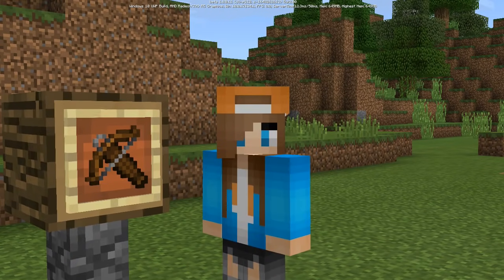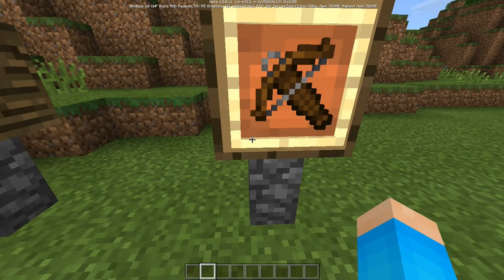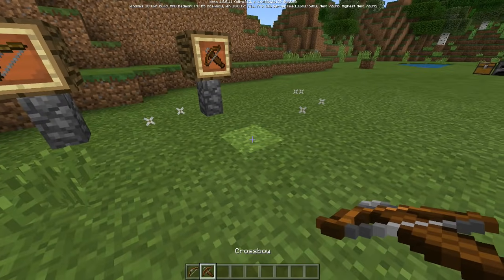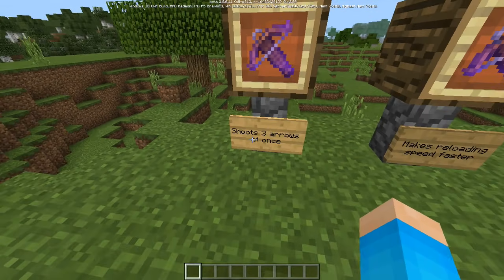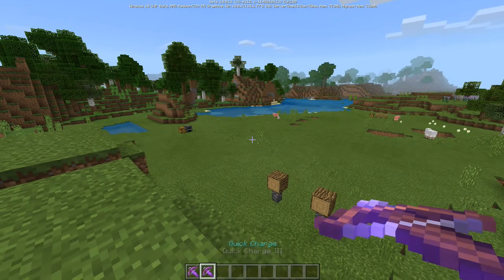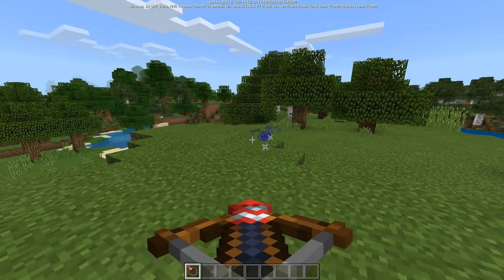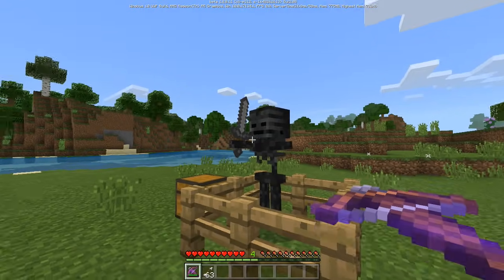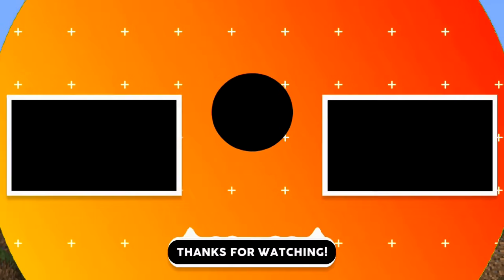CROSSBOWS & ROCKETS?! - Secrets/Features For The Crossbow In Minecraft (PE/PC/XBOX)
The crossbow has been added to Minecraft and today I decided to make a video to show you some secrets and other stuff for it!

🔹About me -

Hey there guys, what's up!? I record and upload Minecraft Bedrock Edition content (formally known as Minecraft Pocket Edition). Thanks!